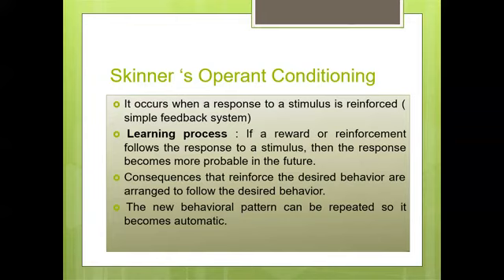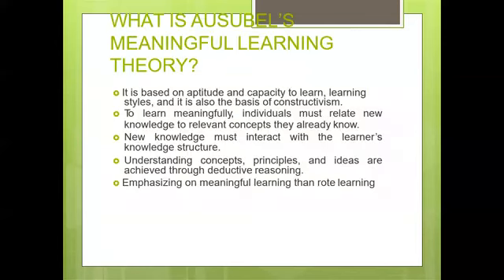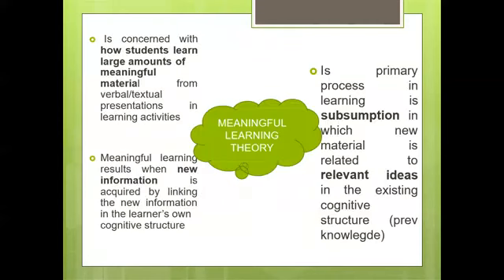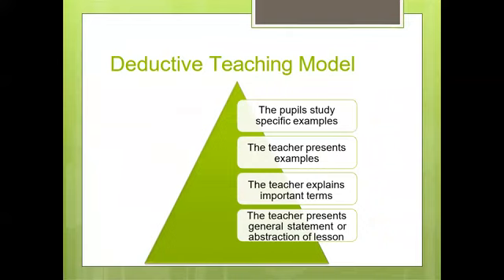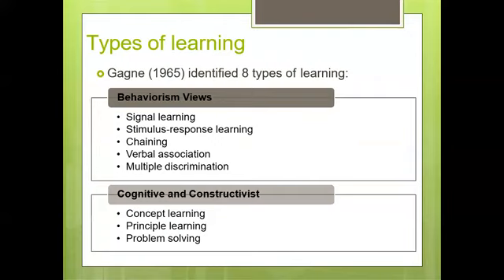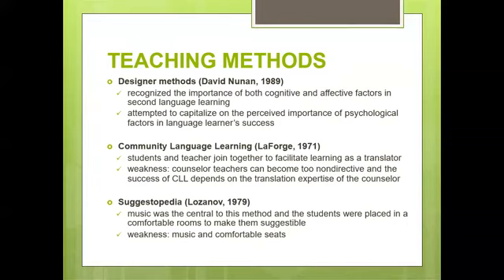Teacher Miguel´s Class on Learning Theories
This is teacher Miguel´s class.
This lesson is for novice English teachers.